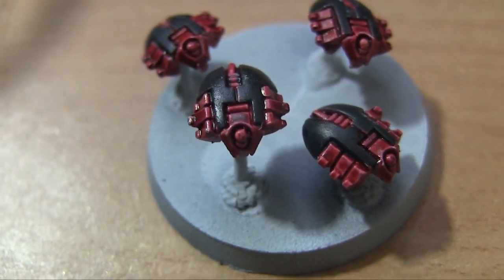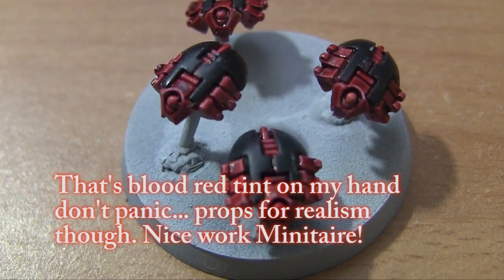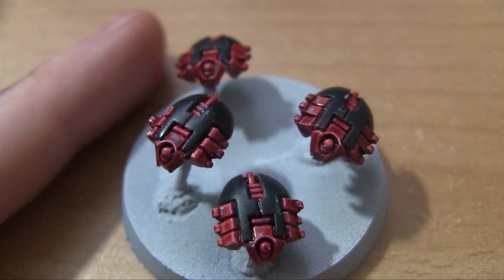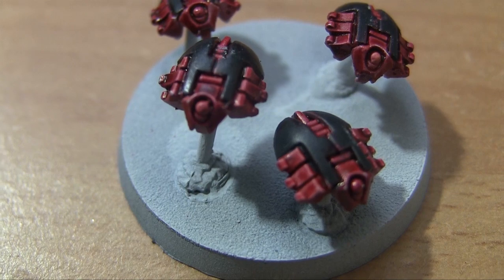Joey 40k: Scarab Painting & Minitaire Tint Guide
Love the paints. Highly recommend, very versatile by way of usage for both airbrushes and hand painting.